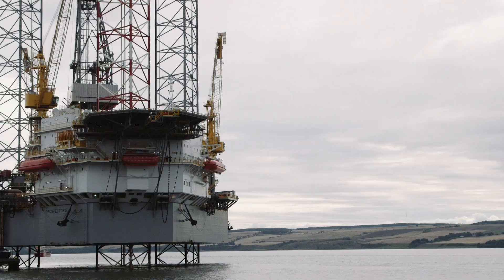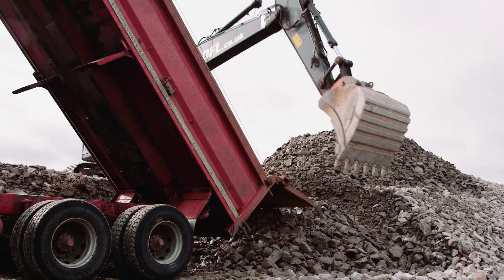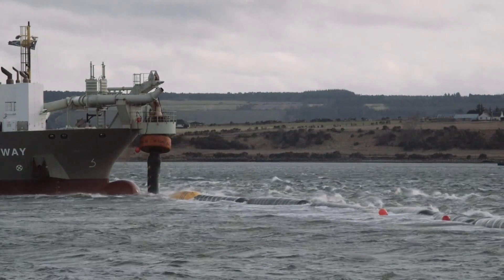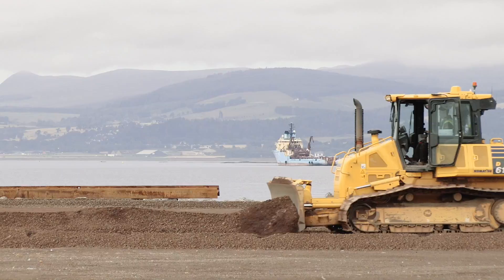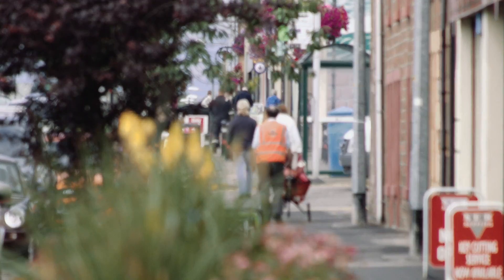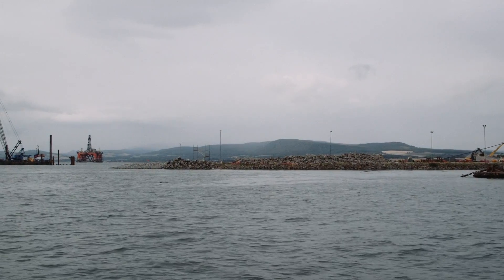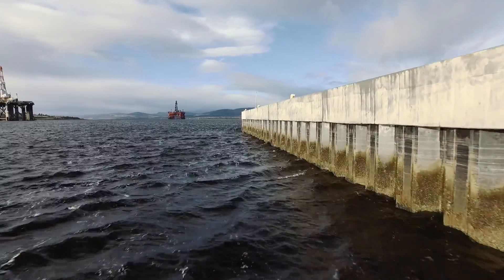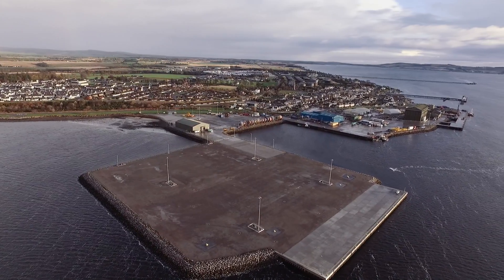Invergordon Service Base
Design & Build Principal Contractor of the Phase 3 redevelopment of the site for use as a modern functioning marine service base.

Works included construction of a 160m long combi-piled anchor wall quay, reclamation of 430,556sqft of land through the importation of 300,000m3 of dredged material and 550m of rock armour revetment.